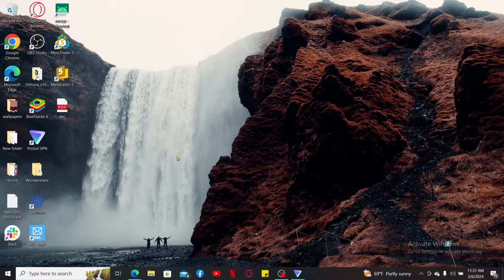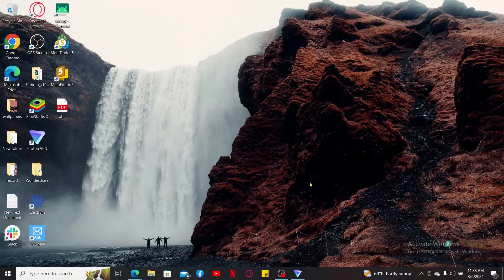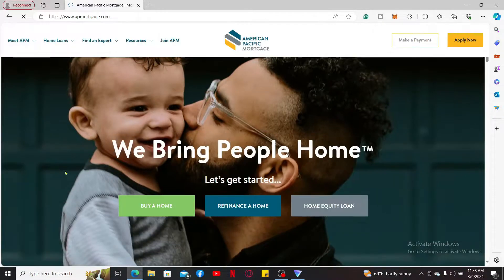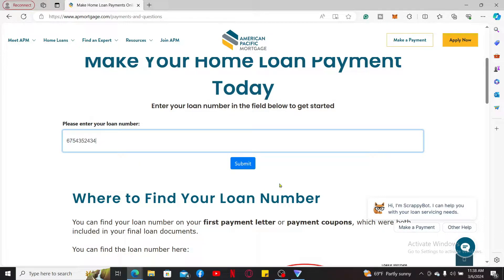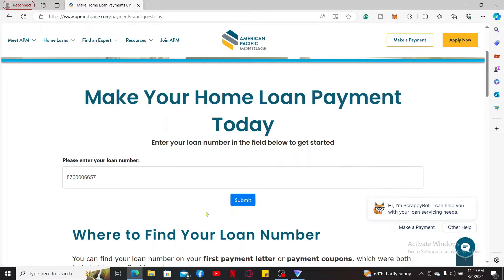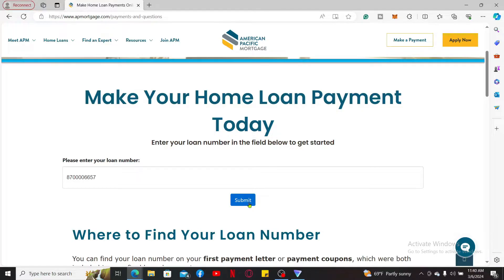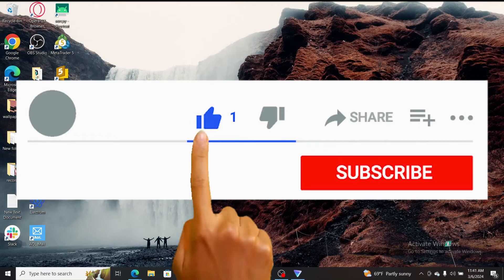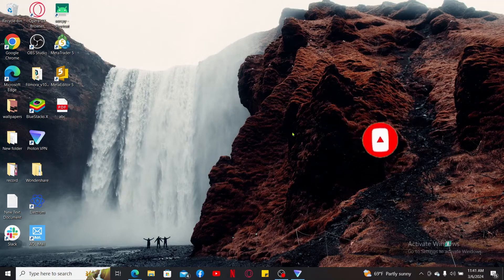How to Login American Pacific Mortgage Account 2024?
Welcome to our guide on how to log in to your American Pacific Mortgage account! Whether you're a new user or need a quick refresher, this video will walk you through the steps to access your account seamlessly.
Learn how to navigate to the American Pacific Mortgage login page, enter your credentials securely, and troubleshoot any common login issues you may encounter.
By the end of this tutorial, you'll be confident in logging into your American Pacific Mortgage account and managing your mortgage information efficiently.